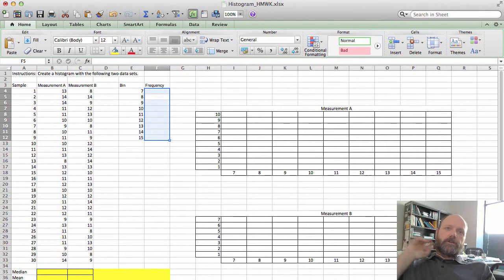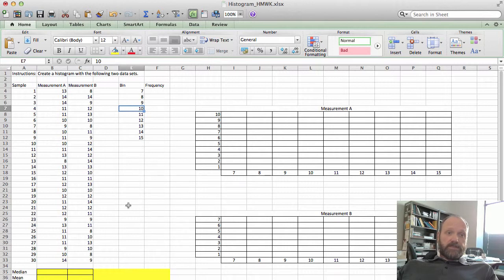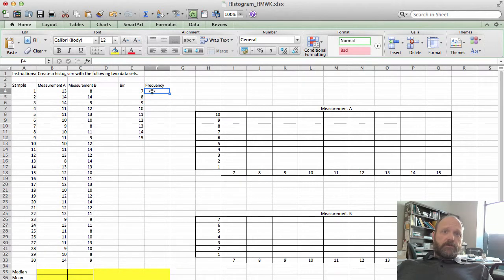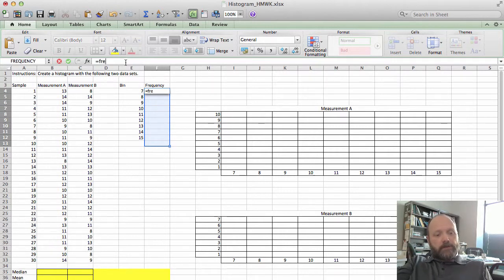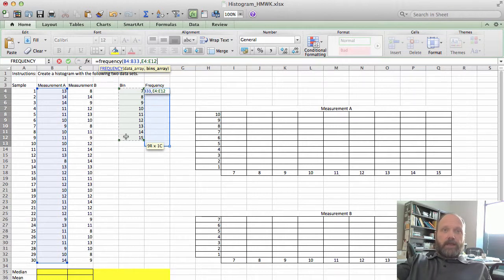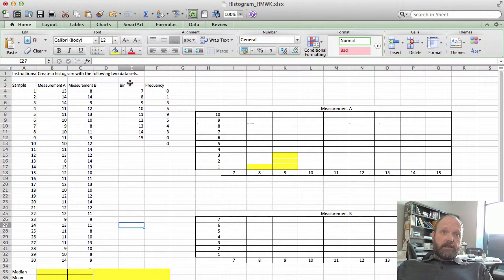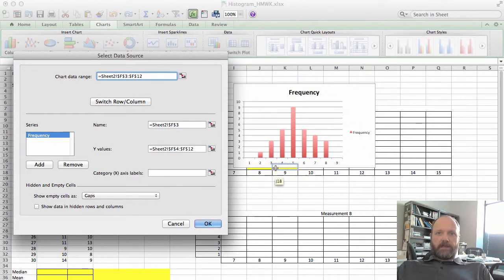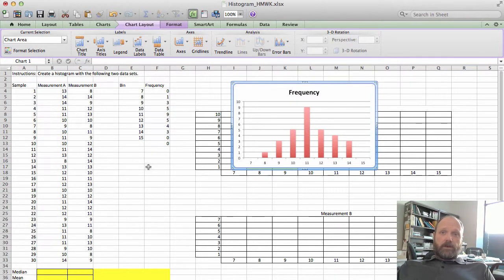Excel_Frequency_Histogram_Tutorial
Short tutorial for class - how to make a histogram chart.